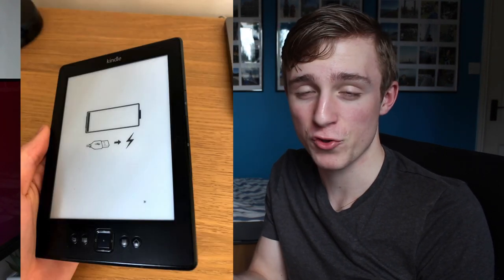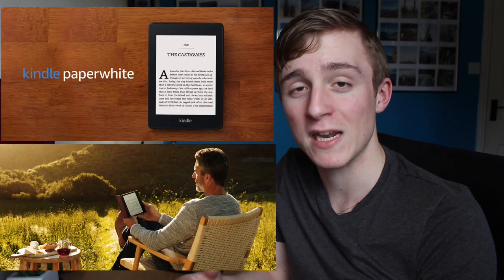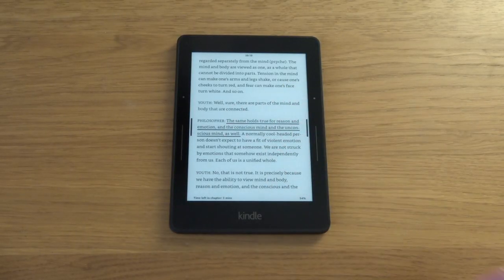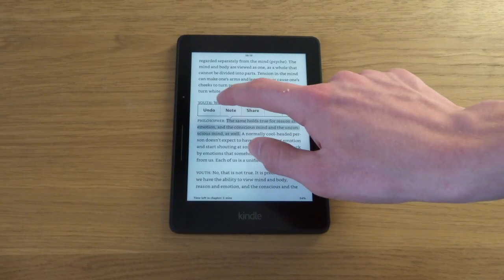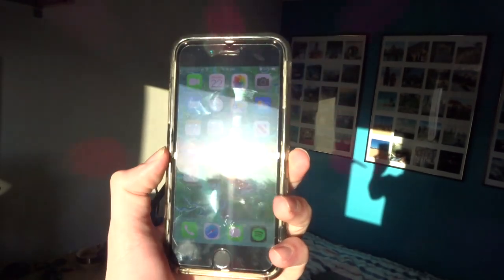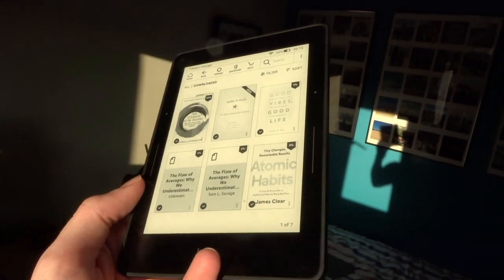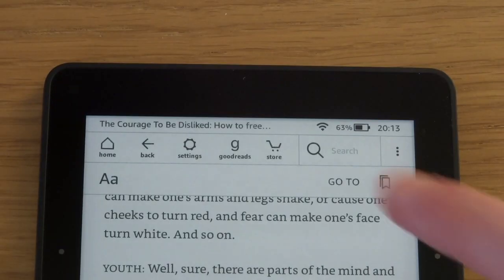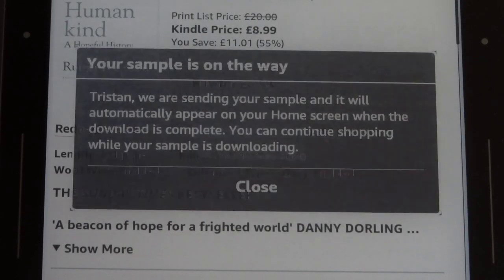Why the Amazon Kindle is the Best Reading Experience in 2022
Here are links to buying a Kindle if you want one!
Cheapest Kindle:

Best value Kindle (Paperwhite):

Most expensive Kindle (Oasis):

The Amazon Kindle has to be one of my most used devices and I think that it is the best reading experience. This video explains some of the reasons that I could not go back to reading from paper.

Most of the benefits that I mention about the Kindle can also be attributed towards other eReaders like the Kobo, Nook an Onyx. I only talk about the Kindle because it is the device that I have the most experience with and I have been building my Kindle library since 2012 - I'm open to try other devices though, I've heard some good things!

10 Amazon Kindle Tips and Tricks for a Better Reading Experience in 2021:

Learn a new language with the Ling app!

Chapters:
0:00 Introduction.
1:35 The Software Experience.
4:23 The Reading Experience.
6:54 The Added Benefits.
8:37 Final Thoughts.